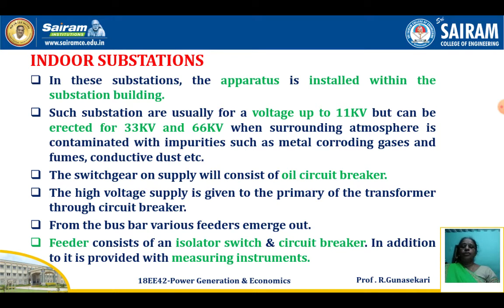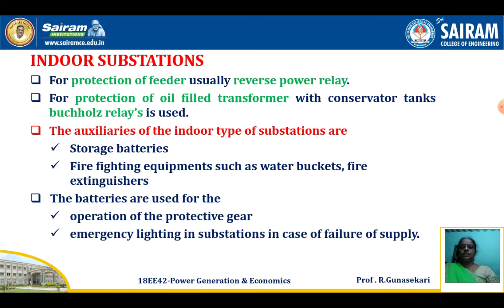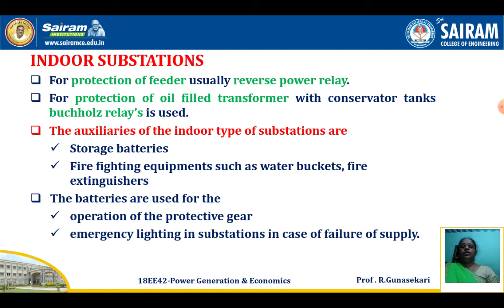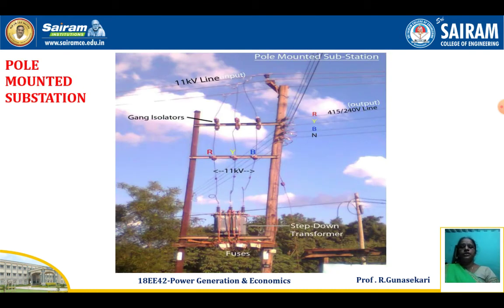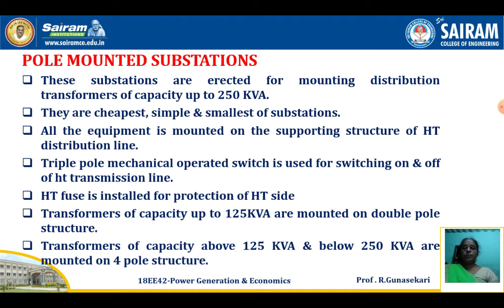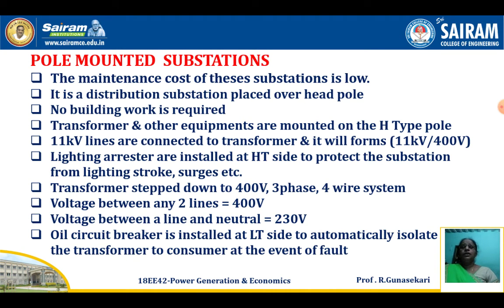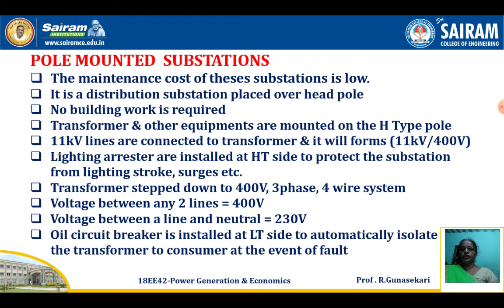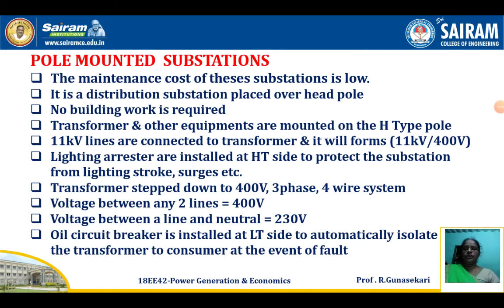Lecture Video_18EE42_Module-4_Indoor and Outdoor Substations_Gunasekari R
Indoor  Substations and Outdoor Substations - Pole Mounted Substations & Foundation Mounted Substations